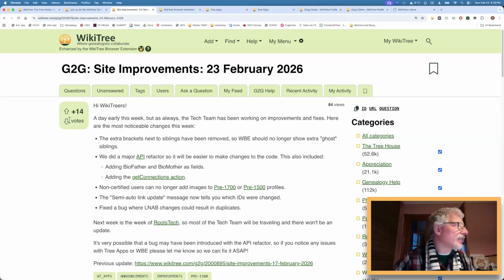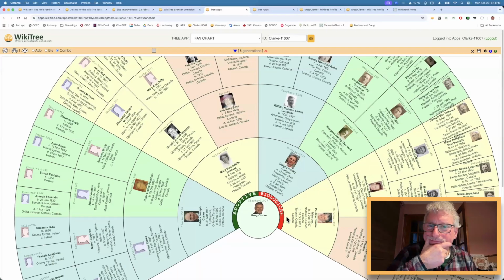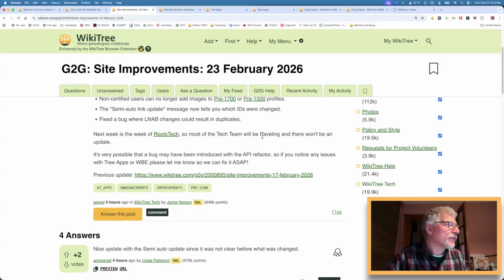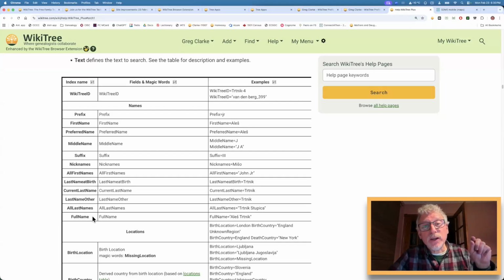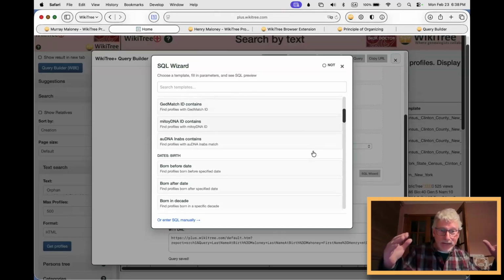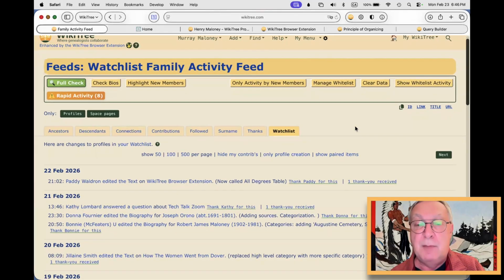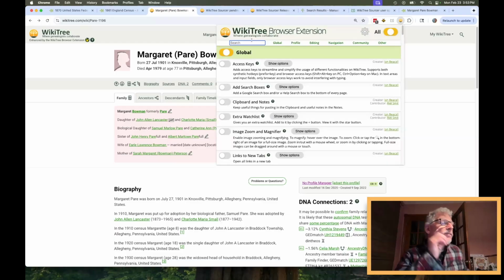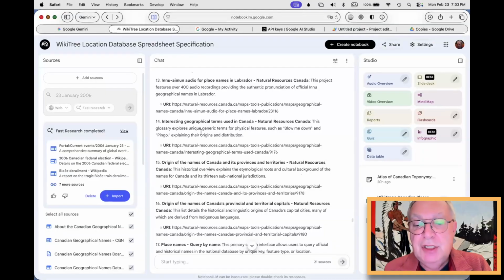WikiTree Tech Talk (February 2026)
Tech Talk, hosted by Greg Clark, Kay Knight, and Rob Pavey

00:00:00 Intro
00:00:09 Welcome opening comments
00:00:25 Agenda
00:01:24 WikiTree update from Jamie given by Greg
00:13:36 Tree App Updates: Ian’s report view in Ahnentafel Ancestor List
00:18:37 Brief overview of WikiTree Plus by Greg
00:25:10 New WBE option for WikiTree Plus
00:41:00 Sourcer update by Rob
00:47:41 Canadian Geographical Names database
00:58:55 Ending comments
00:59:17 Outro